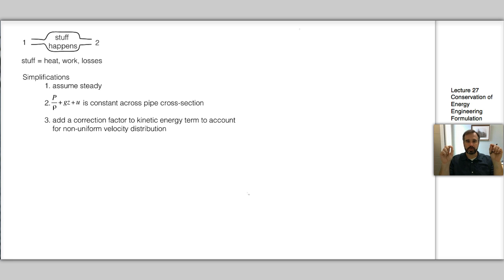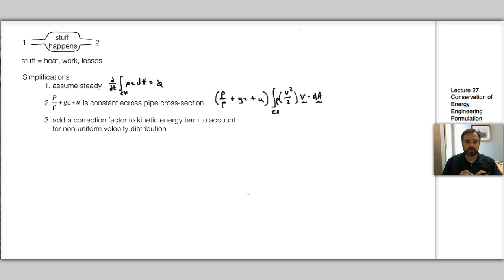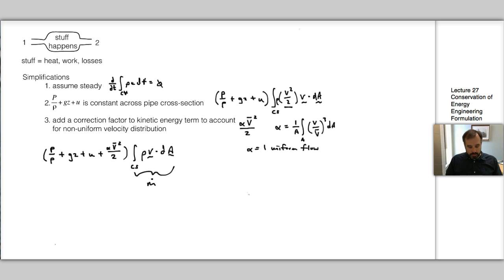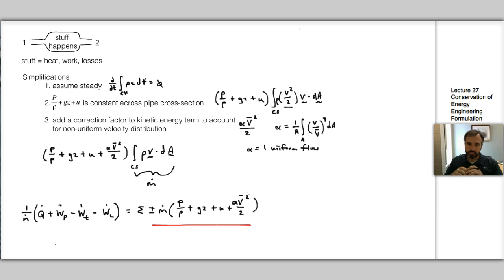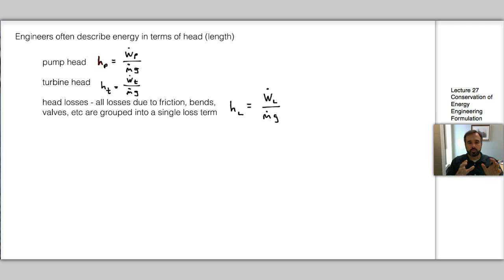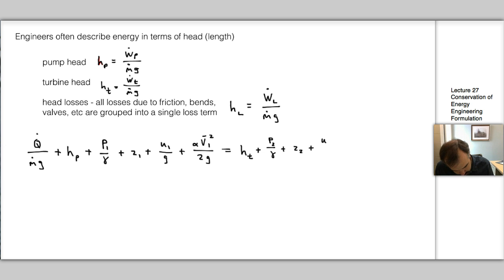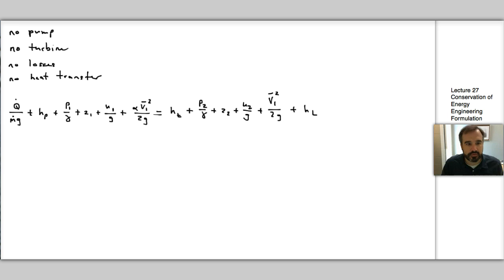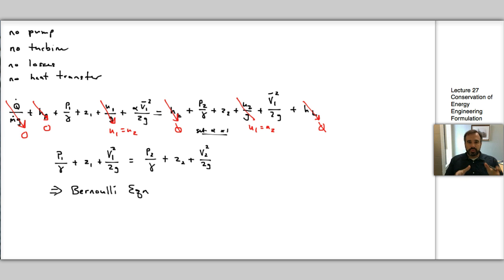41 - Cons of Energy : Engr Formulation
41 - Cons of Energy : Engr Formulation